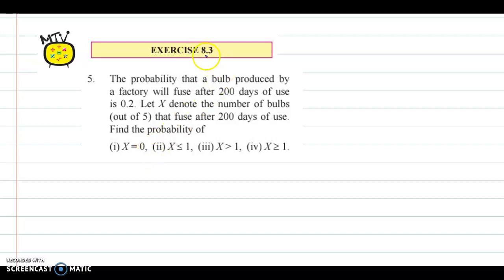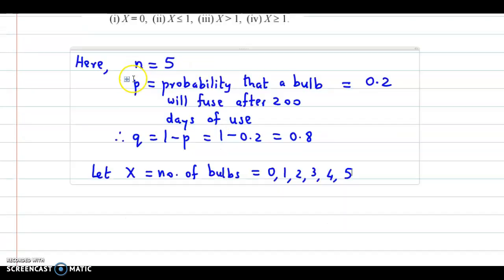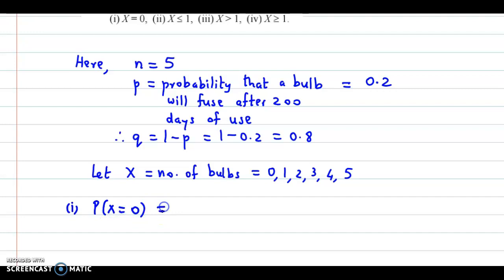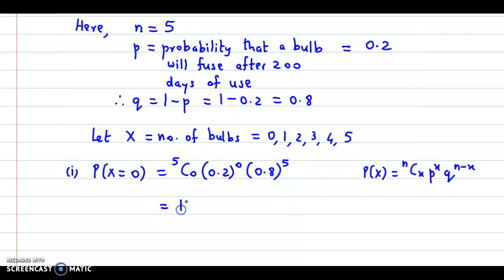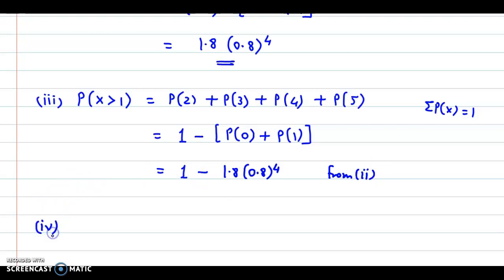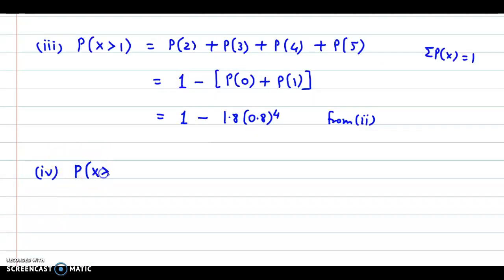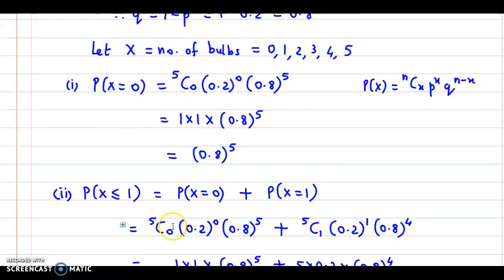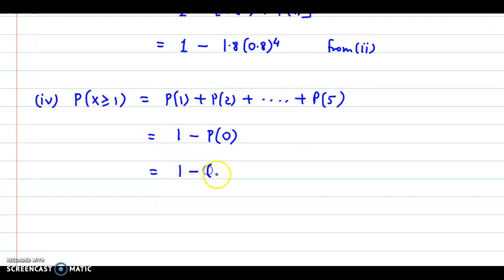Probability Distributions - Maharashtra HSC Board - Class 12 - Commerce - Ex 8.3 - Qs. 5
Welcome to a comprehensive exploration of the eighth chapter of the STANDARD TWELVE Mathematics and Statistics (Commerce) Part - II textbook, meticulously crafted by the Maharashtra State Bureau of Textbook Production and Curriculum Research.

🔍 In this enlightening video, we journey into the world of Probability Distributions, focusing on Binomial and Poisson Distributions. Join us as we decode the nuances of random variables, functions, and probabilities.

Key Highlights:
🎯 Grasping Random Variables: Understand the essence of random variables, their types, and their implications.
📈 Probability in Focus: Dive into probability mass functions, cumulative distribution functions, and their intrinsic properties.
🔄 Calculating Expectations: Learn to find expected values and variances of discrete and continuous random variables.
🔢 Binomial Brilliance: Delve into Bernoulli trials, Binomial distribution, and their practical applications in calculating probabilities.
🕊️ Poisson Precision: Explore the intricacies of Poisson distribution and its key properties in probability calculation.

🔗 Chapter Competency Statement: Equip yourself to navigate through complex probability distributions with confidence.

🚀 Master the art of deciphering probability! Whether you're a commerce enthusiast or an aspiring analyst, this chapter empowers you to understand the dynamic interplay of random events.